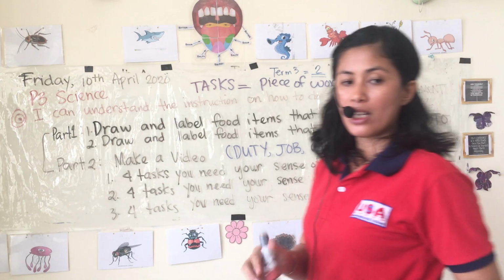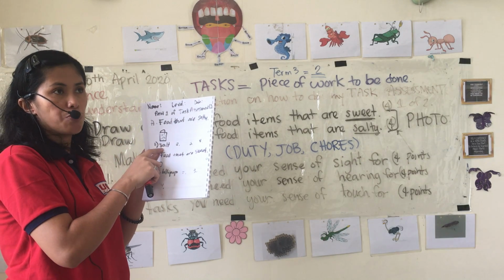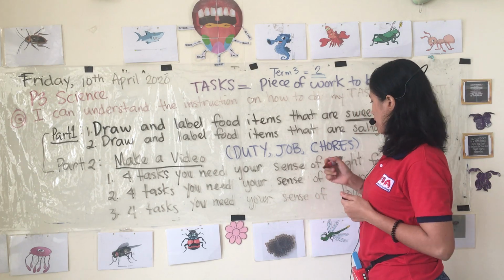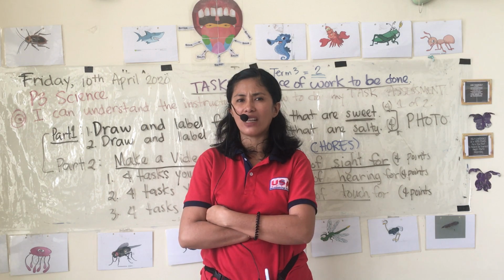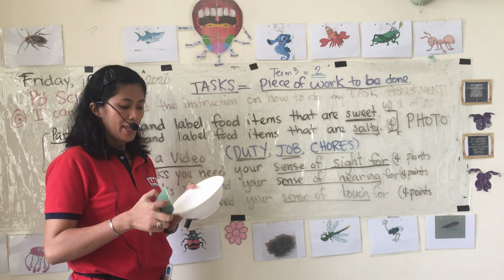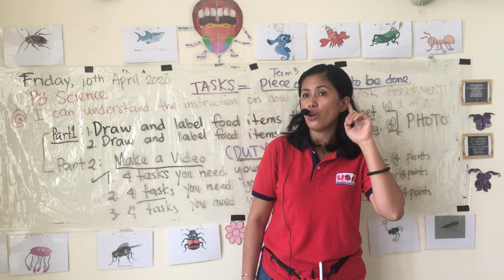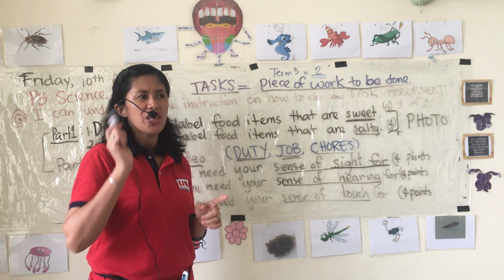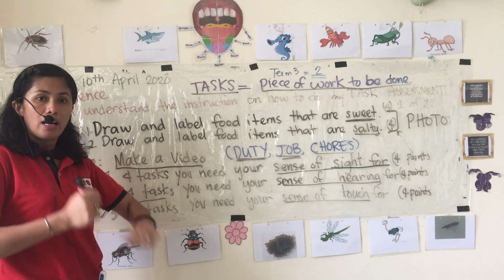10 April 2020 _ P3 Science